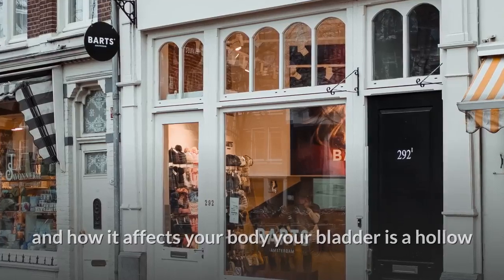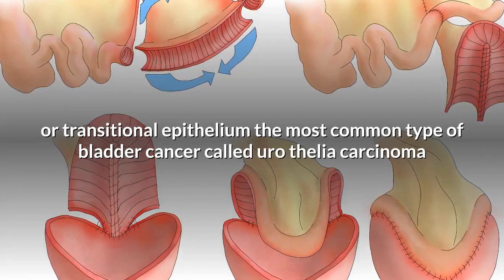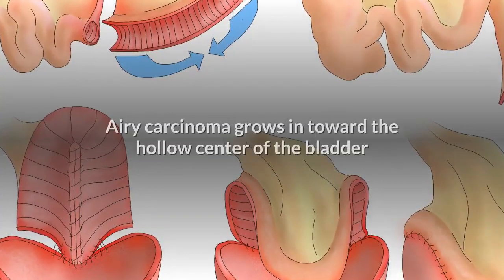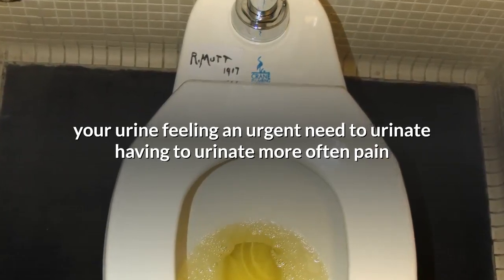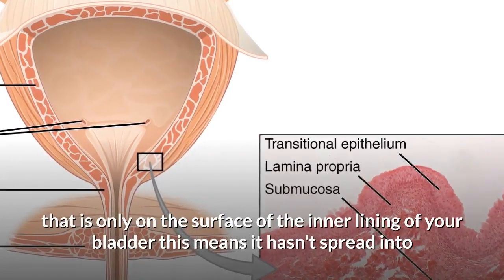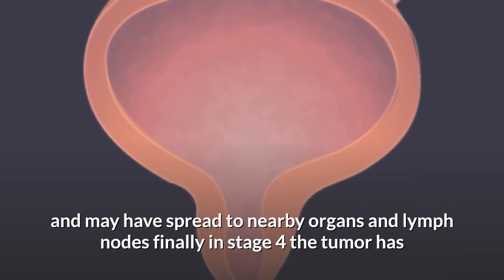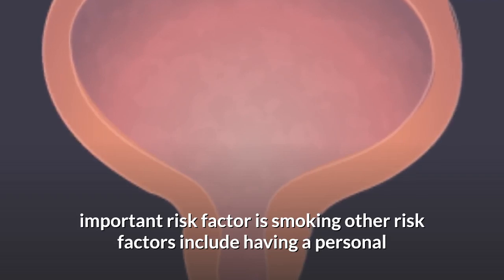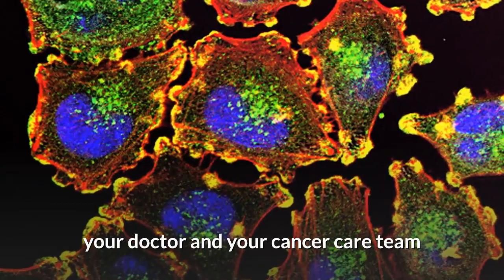Understanding Bladder Cancer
Welcome to My Save Health Channel
brings health information and tips for people looking natural ways to prevent, treat and heal ailments.
Thanks.
_____/LINKS\__________